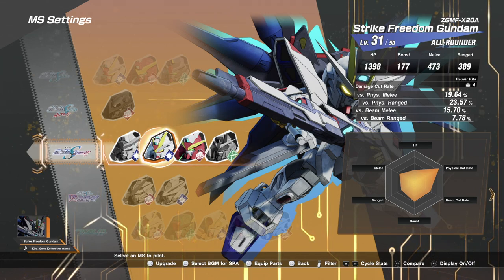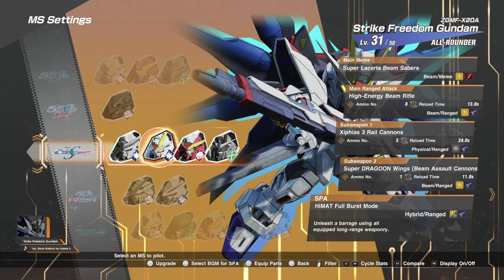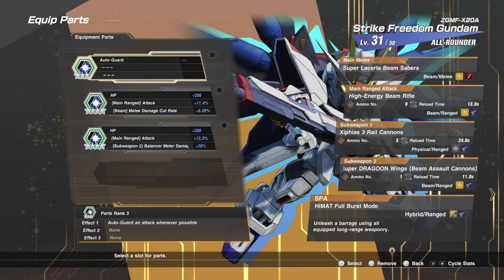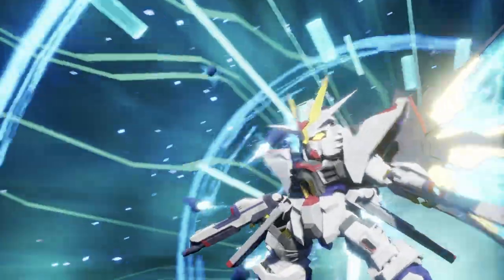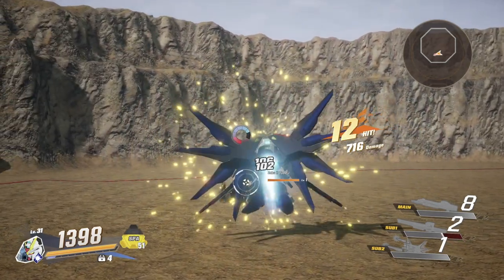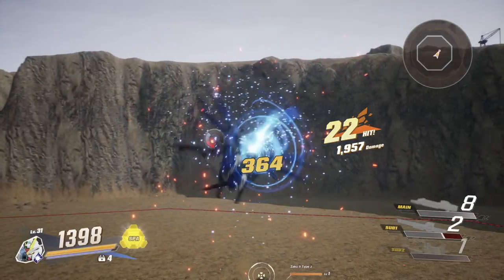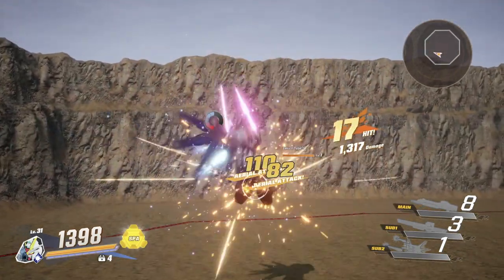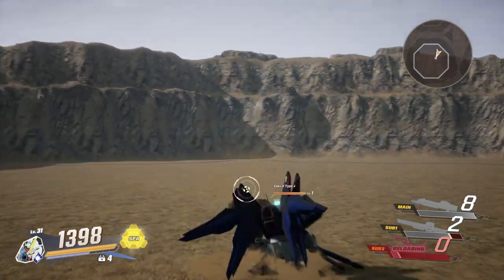「SD Gundam Battle Alliance」Strike Freedom Gundam Breakdown & Gameplay【バトアラ】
Gameplay captured on PS5 via Elgato Game Capture HD60 S.

00:00 Intro
00:23 Base Stats
00:36 Loadout
00:59 Parts & Skill Recommendations
02:10 Recommended Combos
04:03 Quick Notes & Outro
04:43 Gameplay